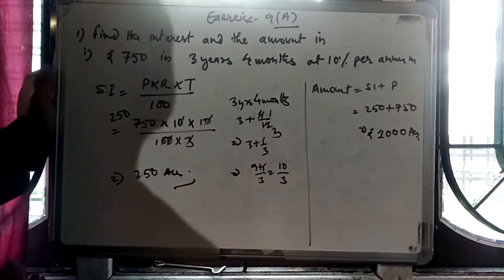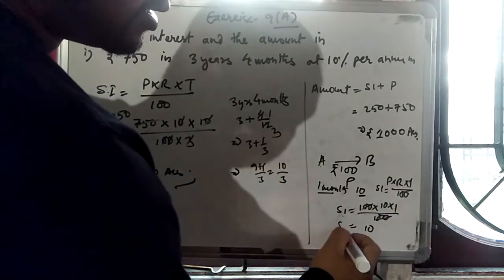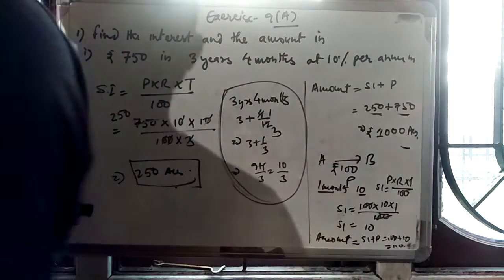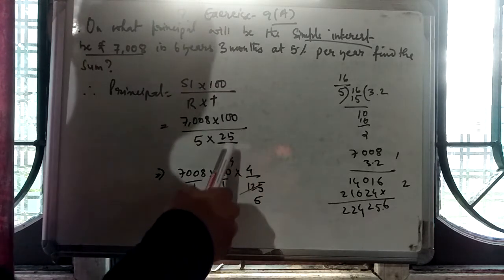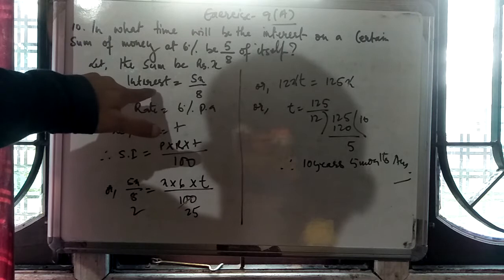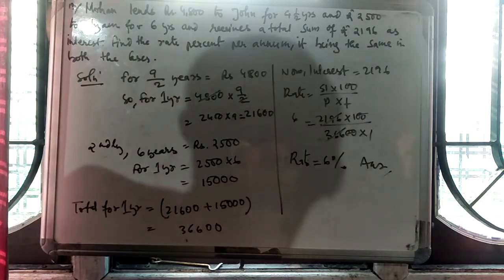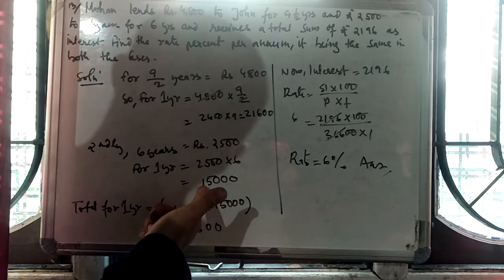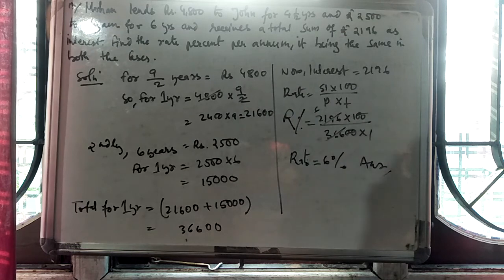concise maths class vii exercise :-9A